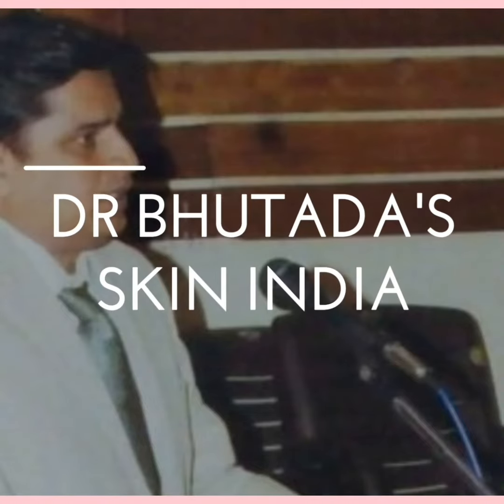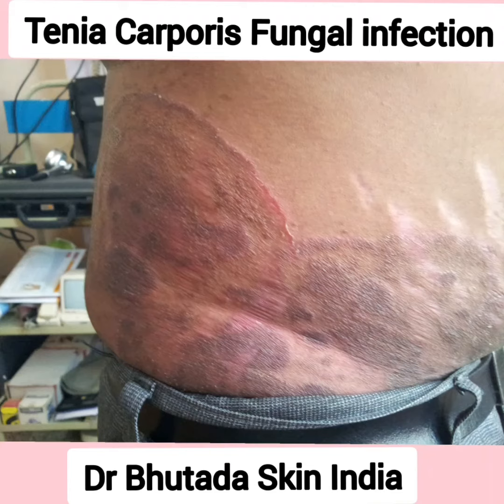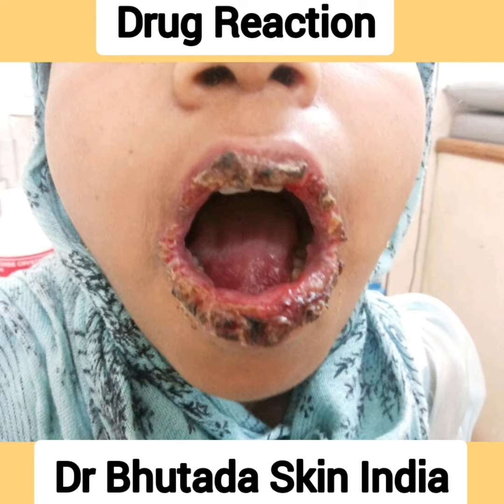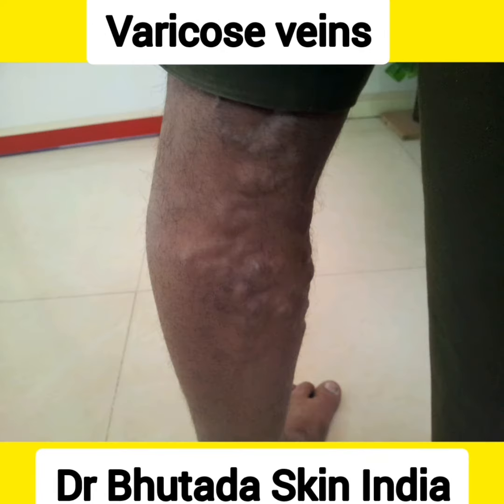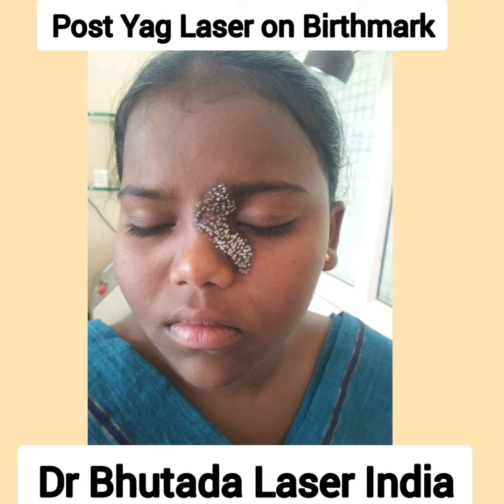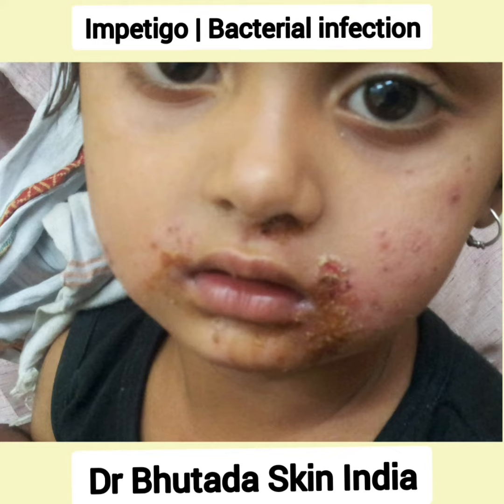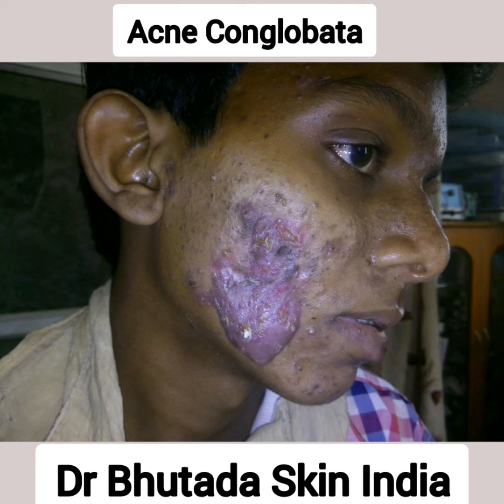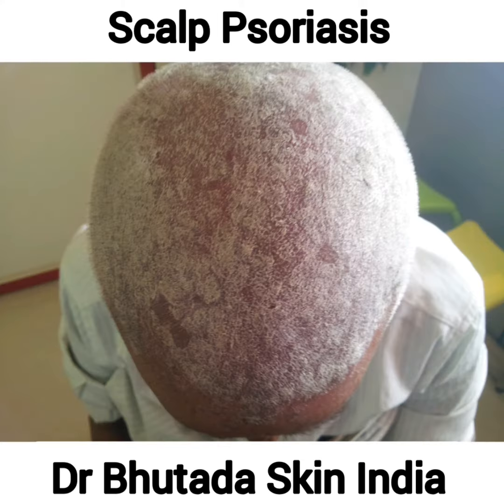Atlas of Skin Diseases | Dr Bhutada Skin India